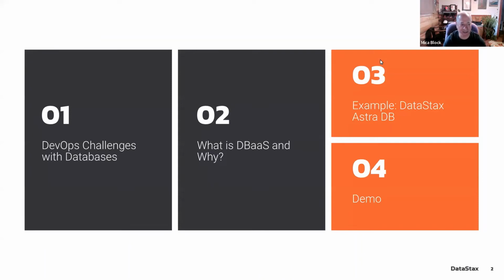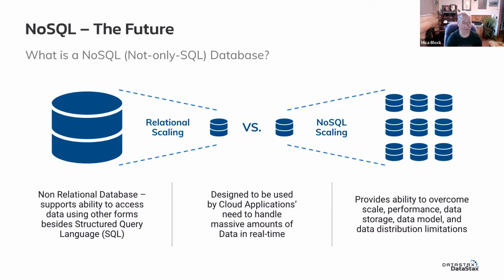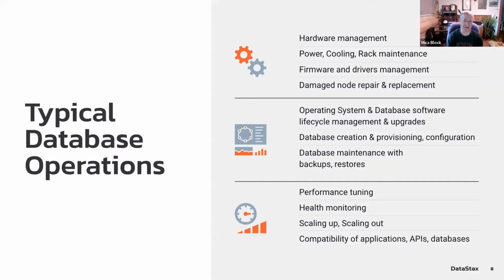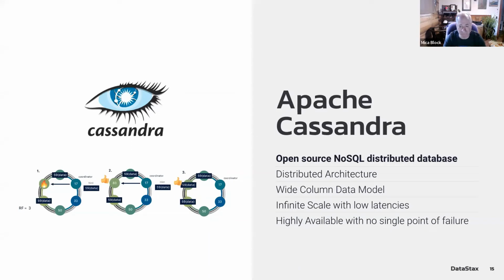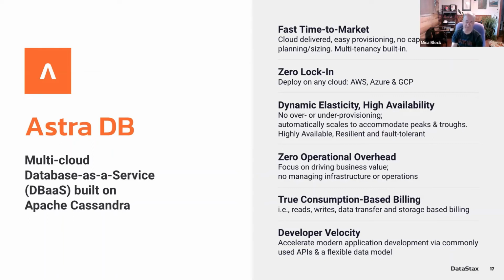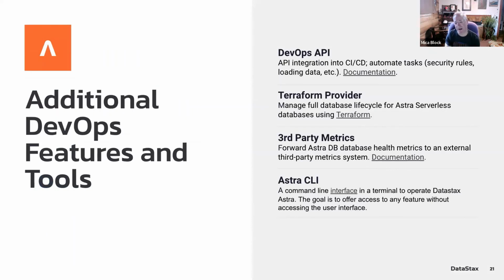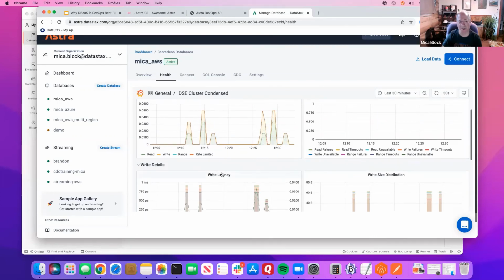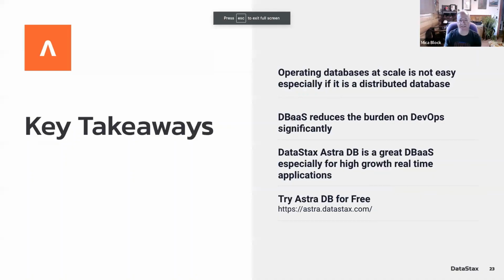Why DBaas is DevOps Best Friend - mica block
How DBaaS alleviates the workload for DevOps Engineers and help development teams focus on building the best applications possible. To be successful a DBaaS must have a DevOps API to enable management of databases. Lastly we will share examples of a DBaaS using Astra DB a DBaaS based on Apache Cassandra.